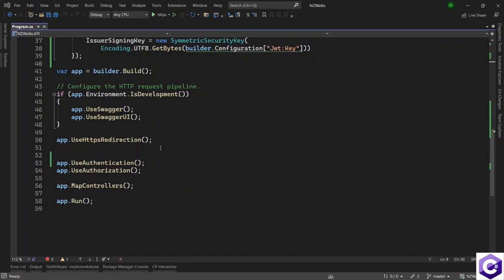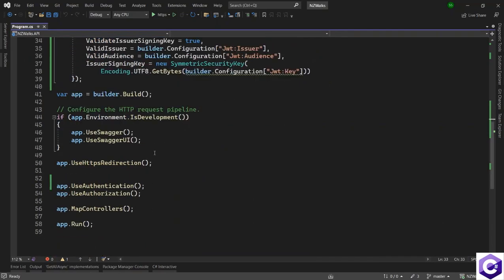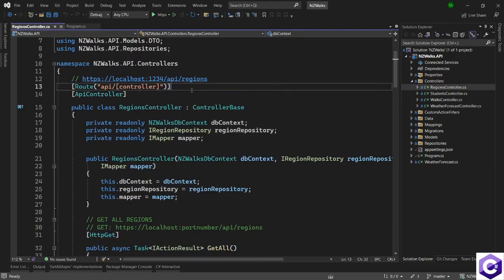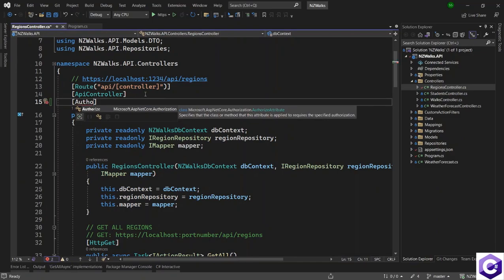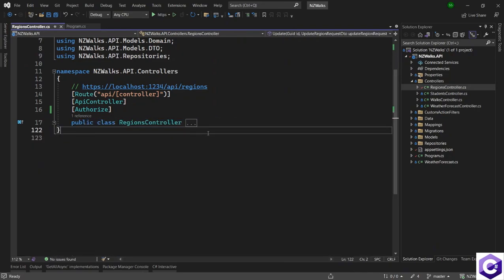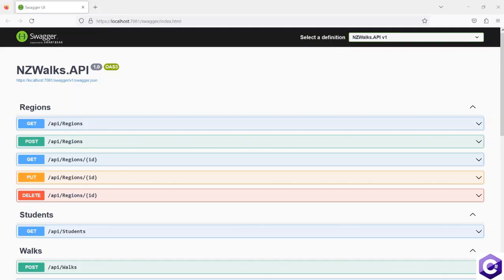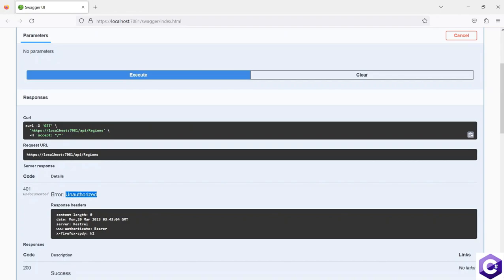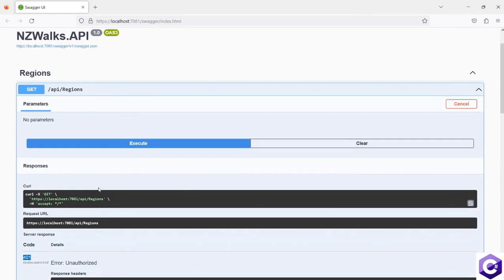How to Setting Up Authentication - Install Nuget Packages in ASP.Net Core Web API - Part #41